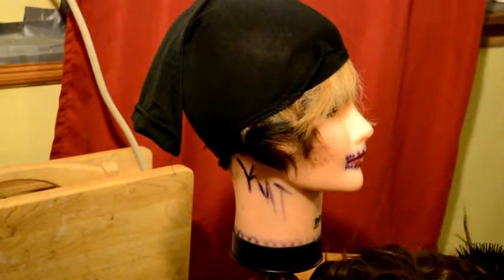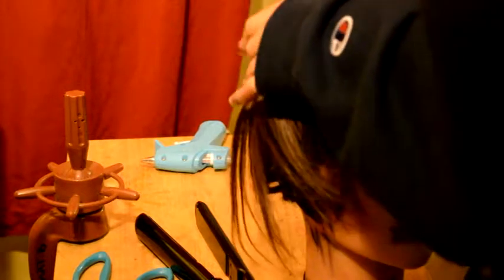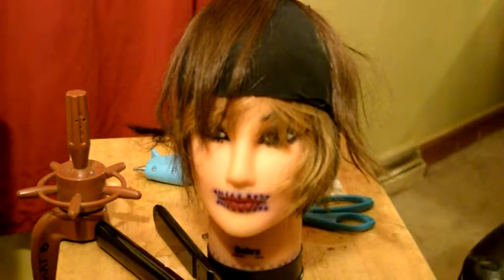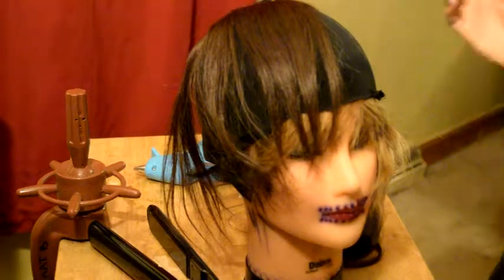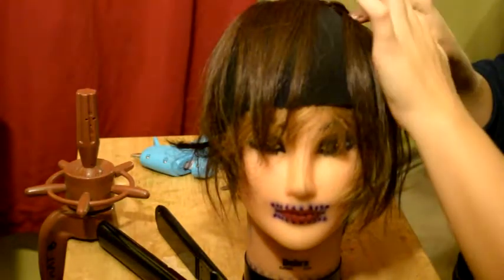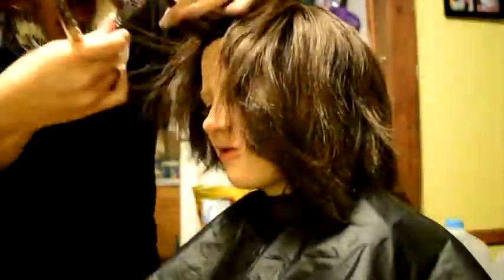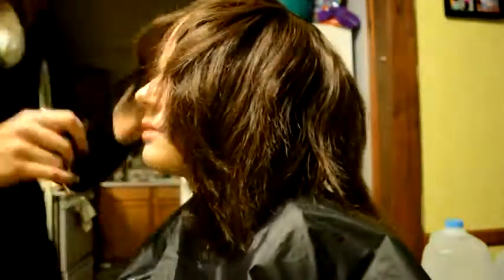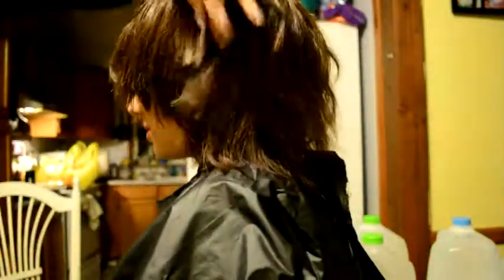DARYL DIXON WIG (D.I.Y)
Hey guy so here's a video tutorial on how I created my sons wig for WalkerStalkerCon NY/NJ